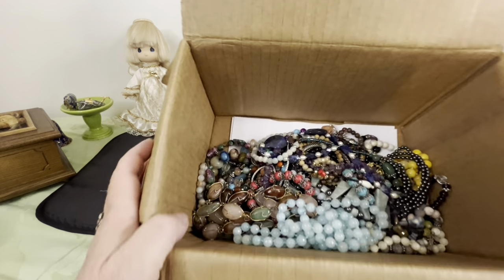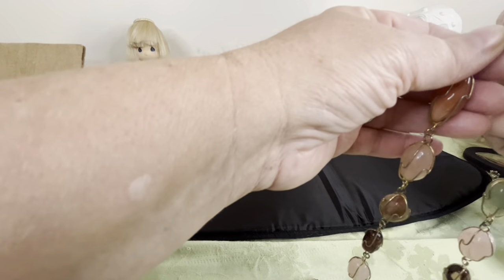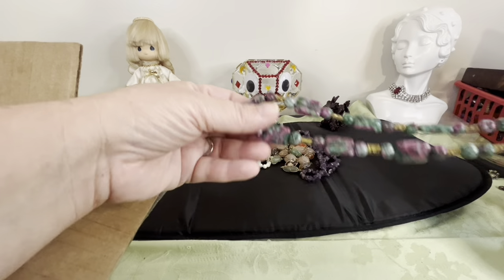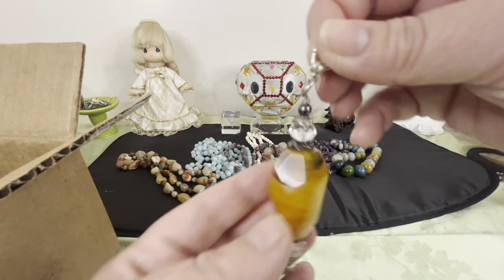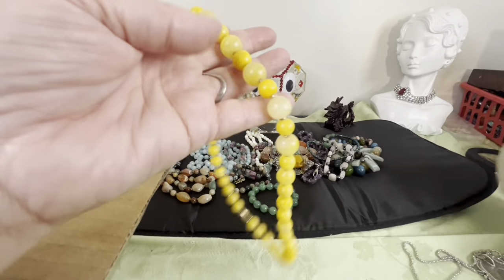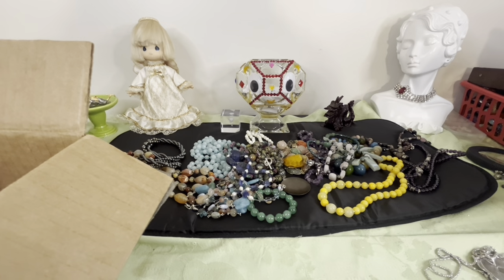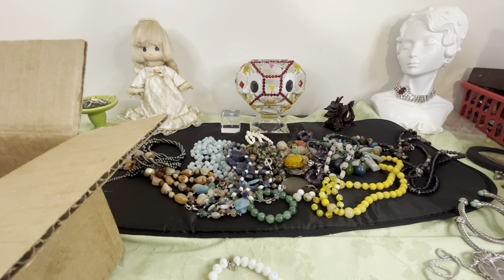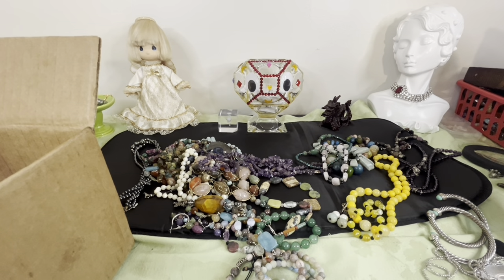Stone Jewelry! Ruby Zoisite, MOP, Amethyst, Agate, Jade, Aquamarine